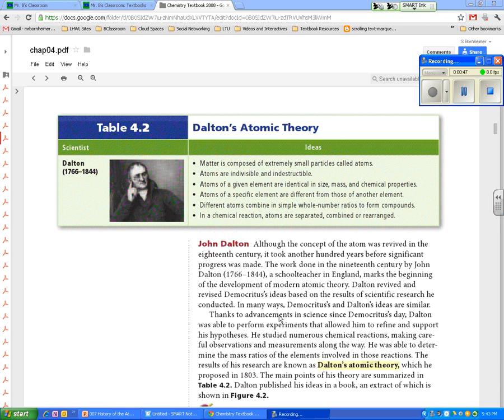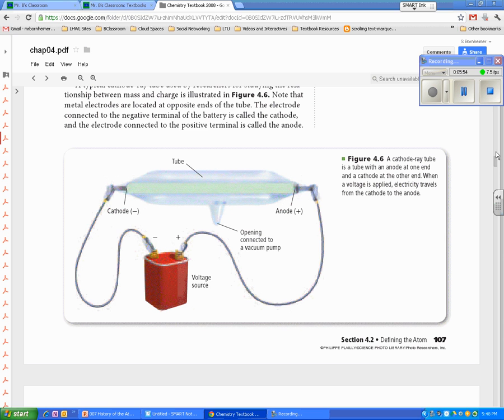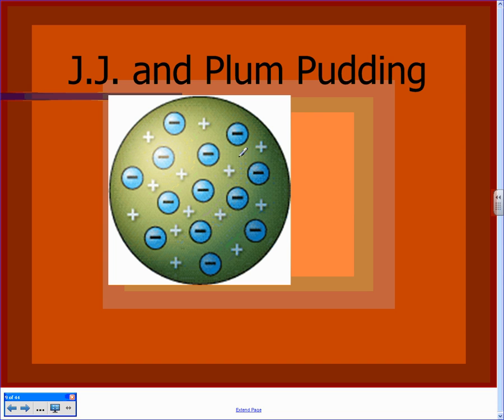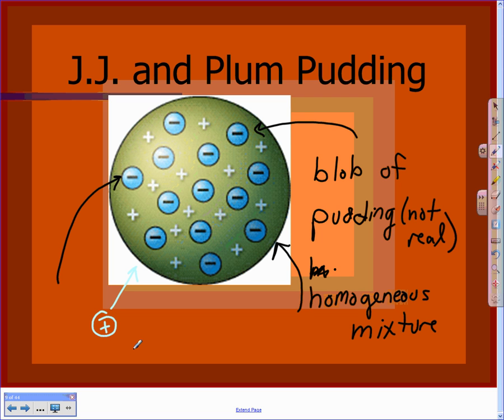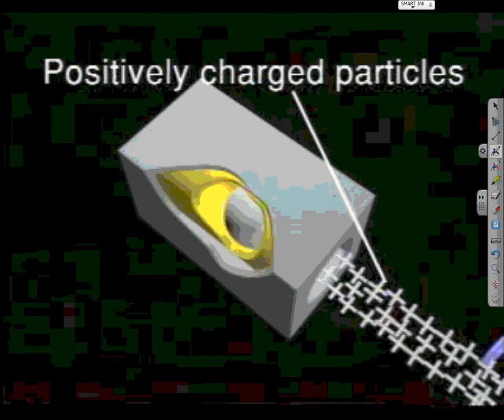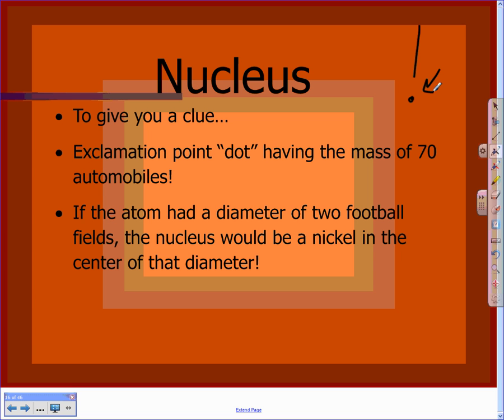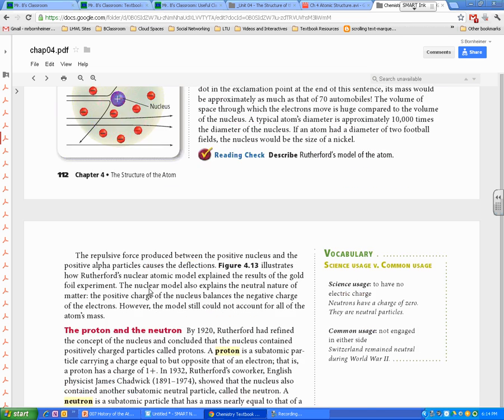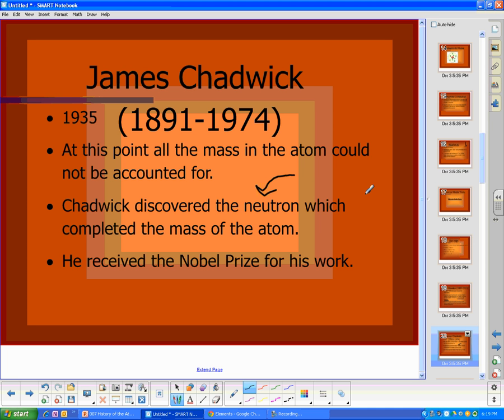10-4-12 Chemistry (History of the Atom)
This is a video that has information pertaining to part of my lesson on the history of the atom!